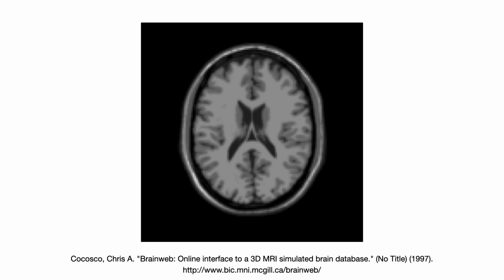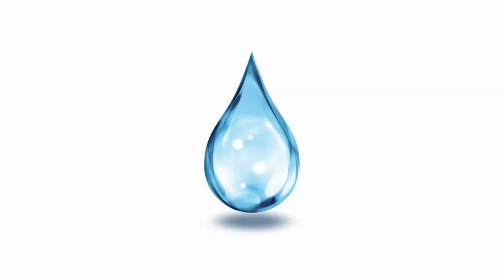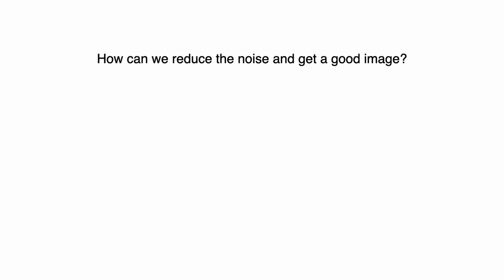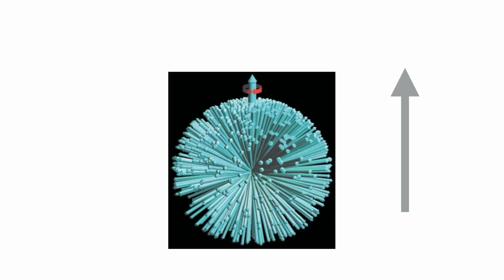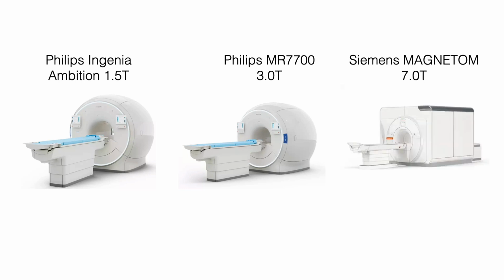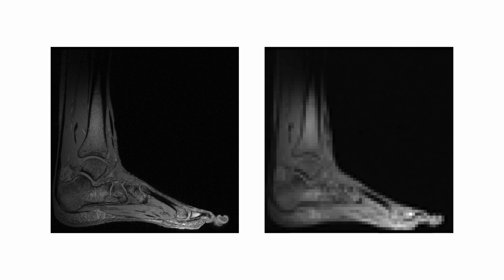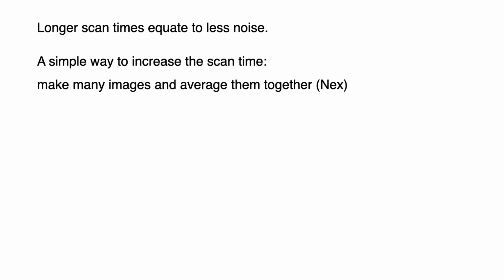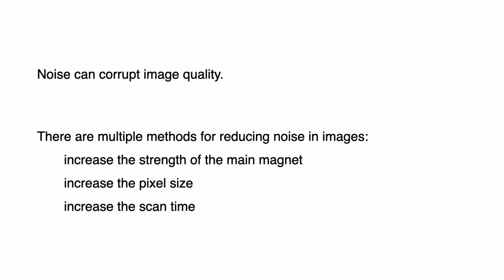The Noise of MRI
In this video, I describe the source of noise in clinical MRI and methods to mitigate i.